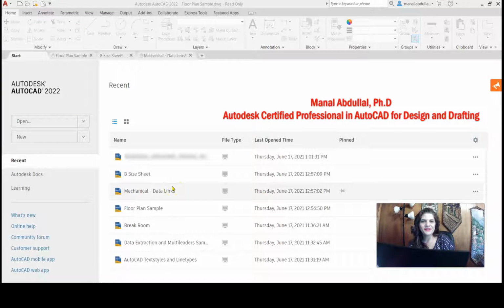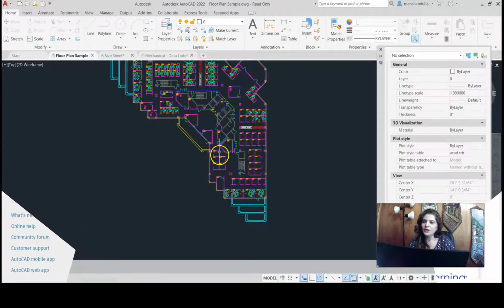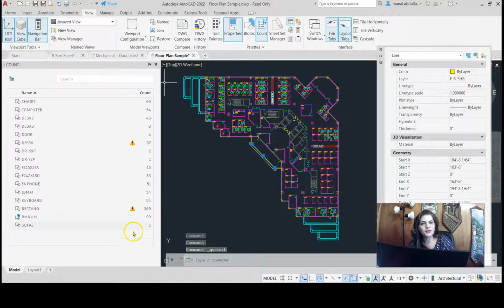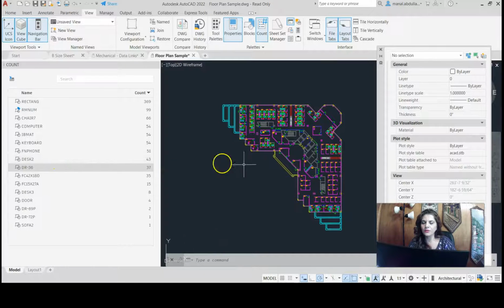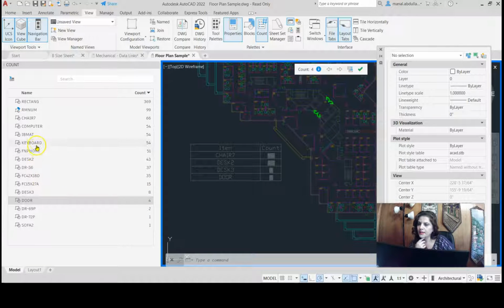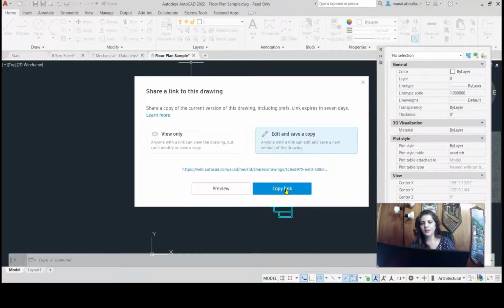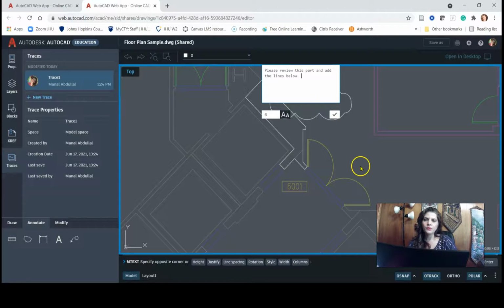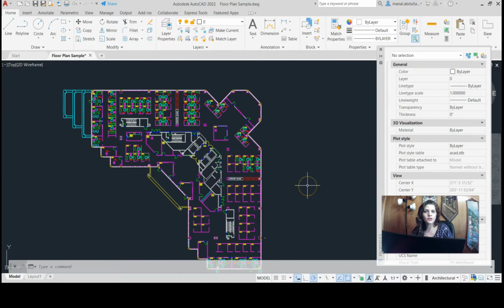What's new in AutoCAD 2022, 2D, Count list, Trace, share and AutoCAD Web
This video highlights the new features and tools in AutoCAD 2022/ 2D.
New start interface, floating Windows, Count list, share, Trace, and AutoCAD web.